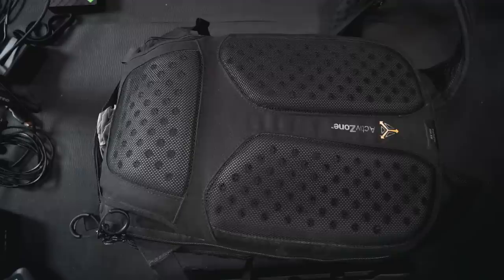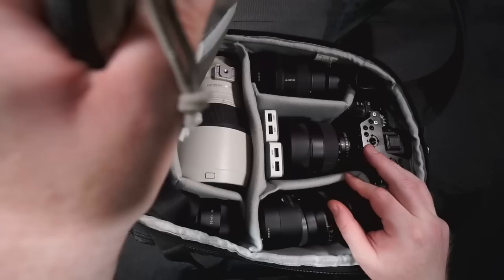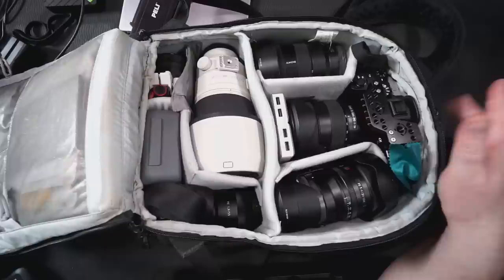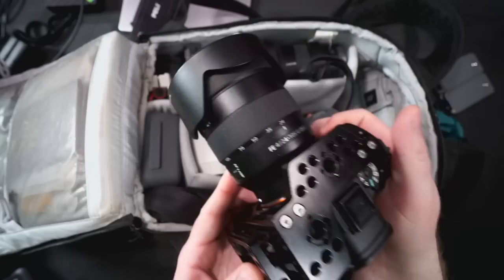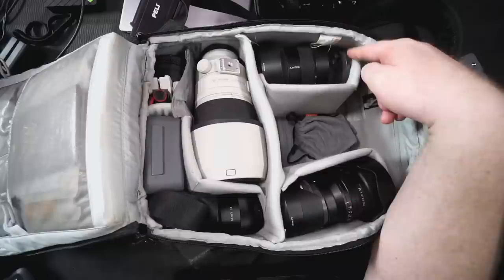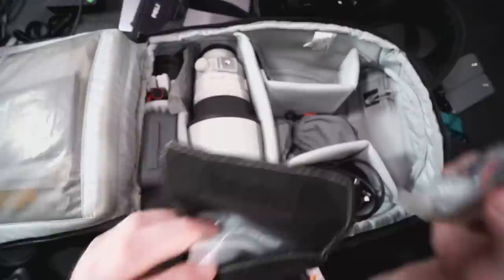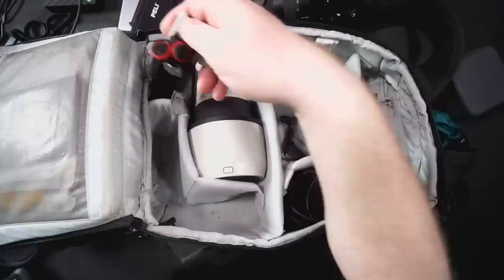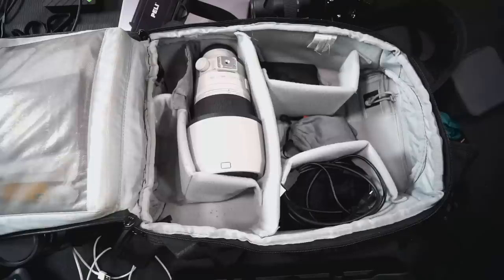Sony a7iii / a7r iiii Whats in my 'carry on' lowepro 350 aw backpack